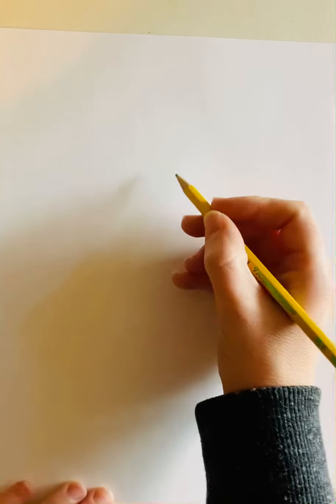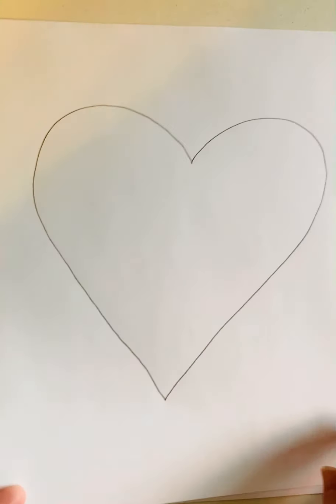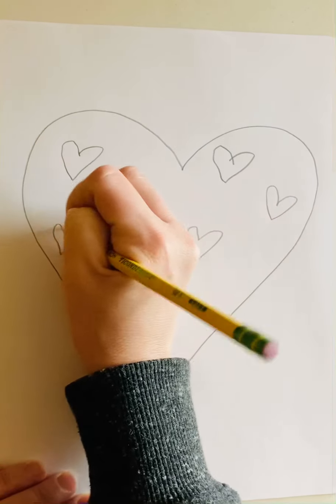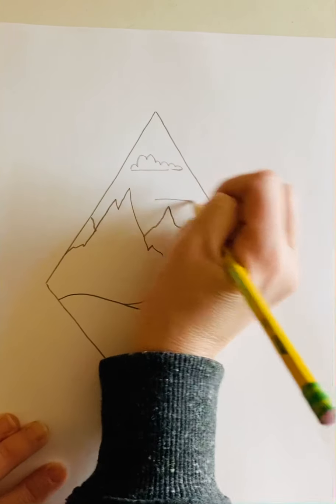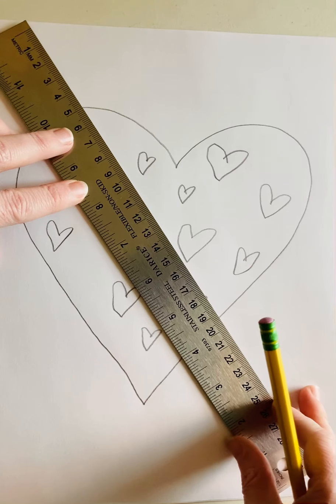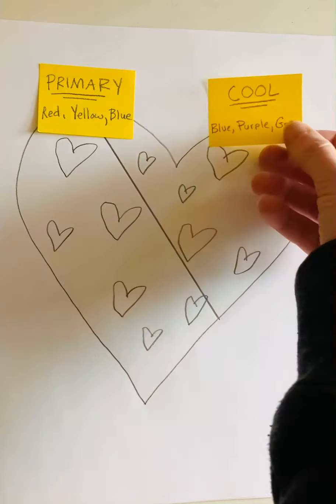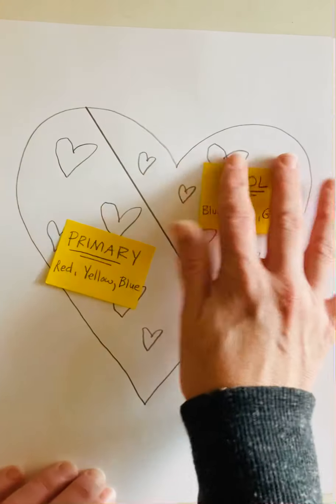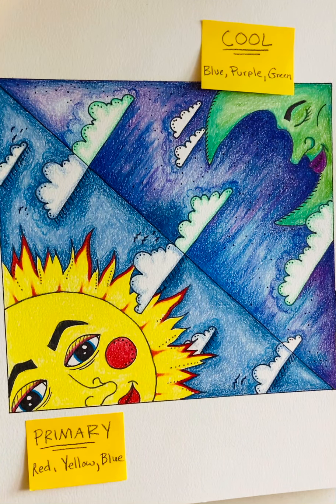Color Scheme Drawing